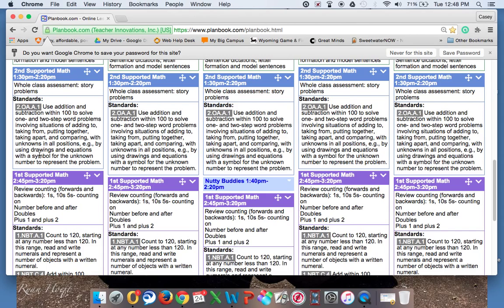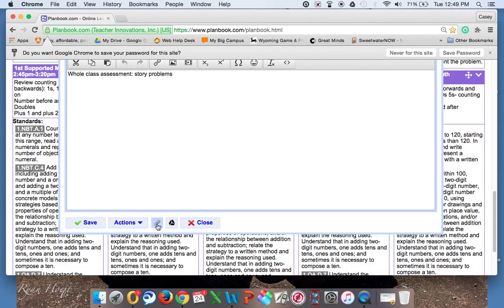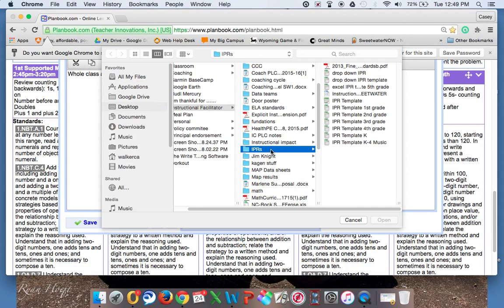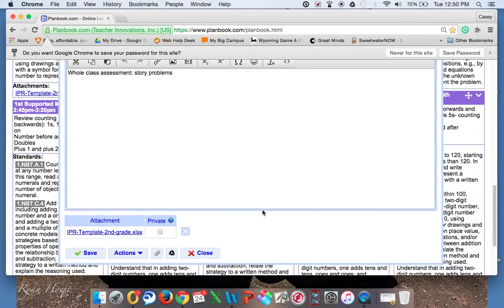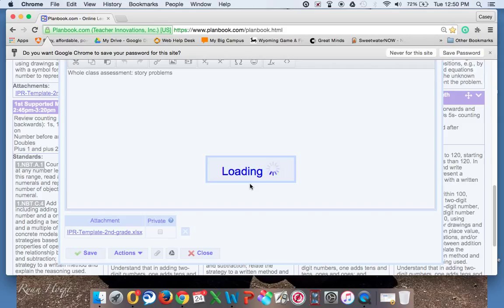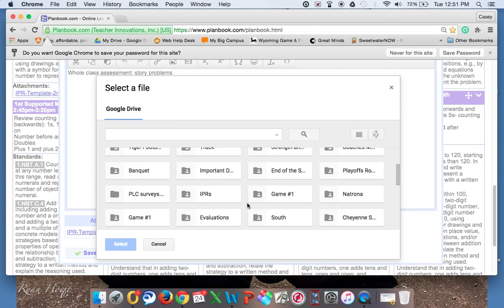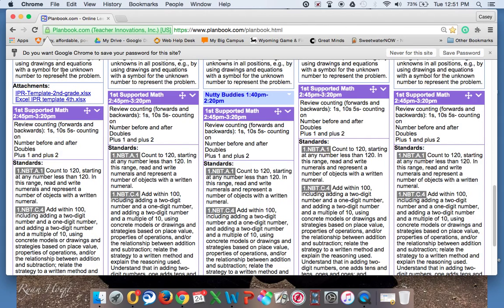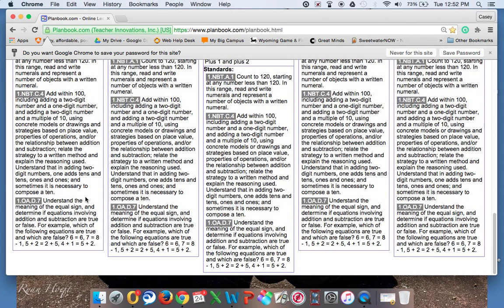Attaching to Planbook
A quick video on how to put attachments in your lesson plans on Planbook.com.  I include how to attach documents that are on your individual computer as well as documents that you have on your google drive account.